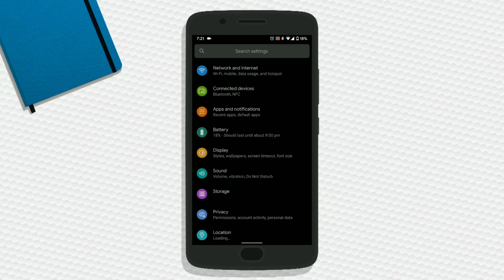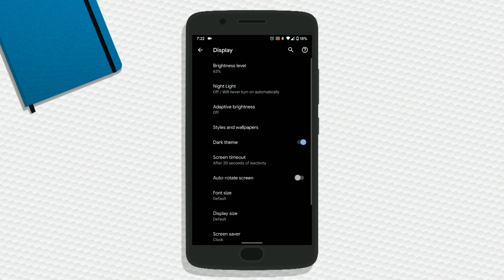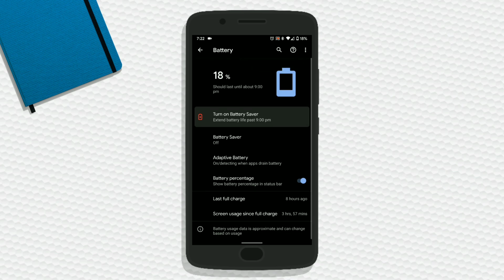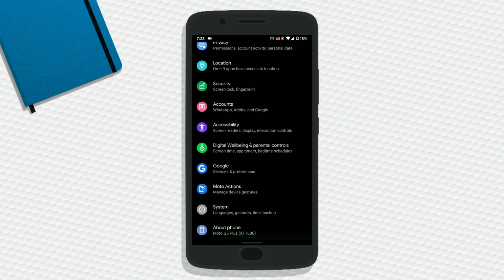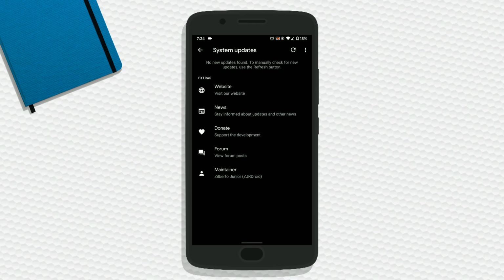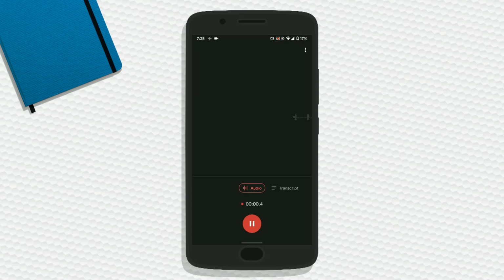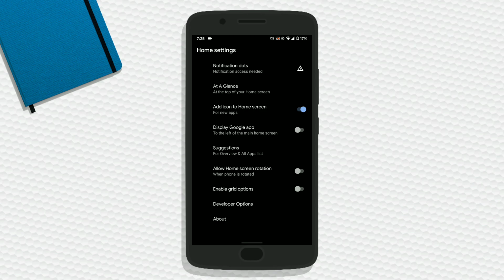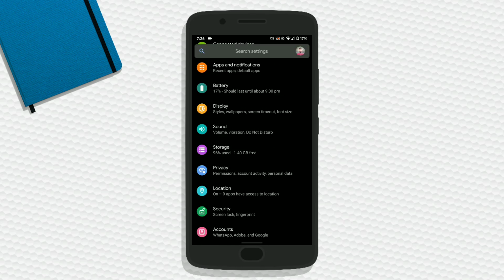(Official) Pixel Experience 10 for Moto G5 Plus Android 10/Q! Best Rom?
The most popular custom ROM for mobiles "Pixel Experience" is here with Android 10. It's very stable and with zero to no bugs. Also battery backup is quite awesome. Give this awesome ROM a try. Thanks to the developer for his work on this ROM.

Shakeuptech is an online portal for interesting apps review, useful tech tutorials, gadgets unboxing, tech related discussions, smartphone reviews, rooting & ROM development and much more. If you're interested do consider joining our Shakeupsquad.